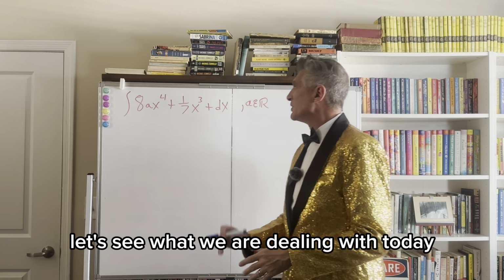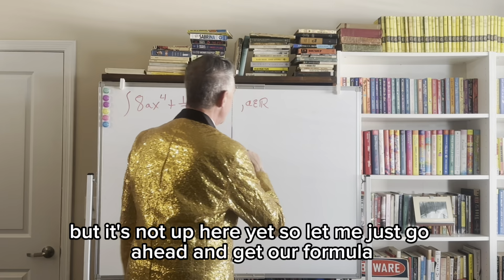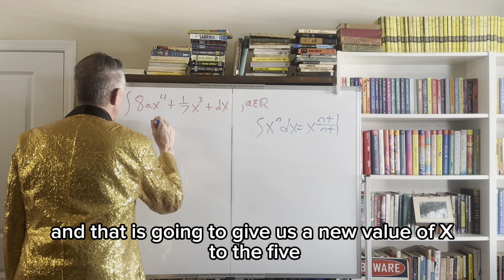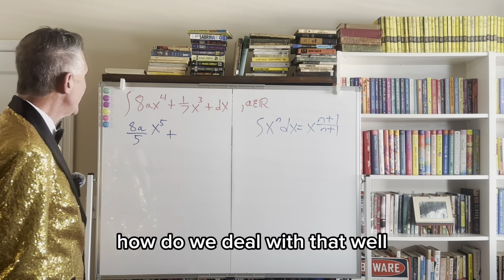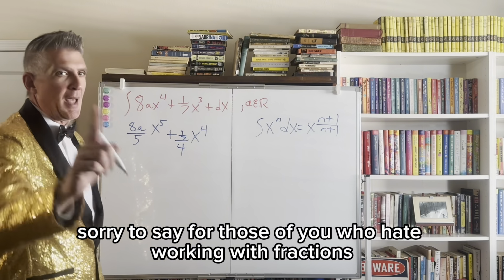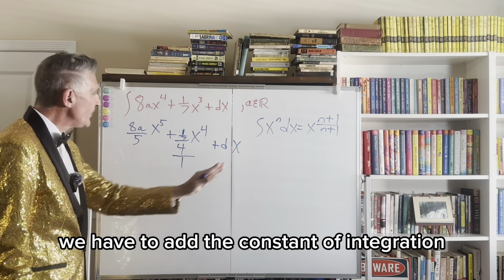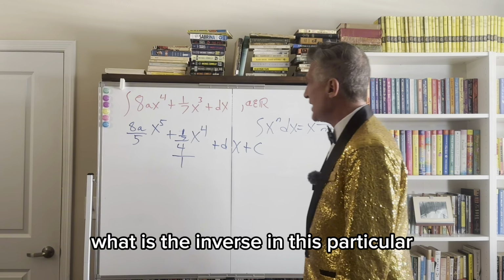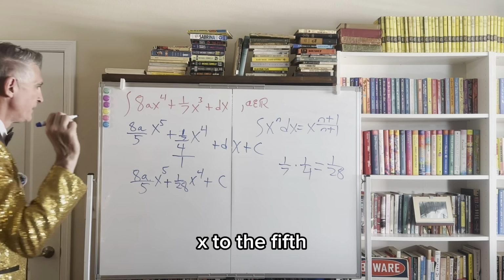Episode 36 - Integration with a simple perimeter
Join Matt Mathersum as he unveils an exciting method to dealing with perimeters and integration.